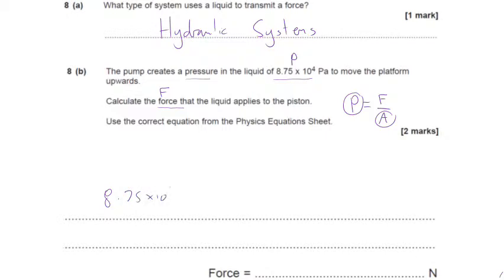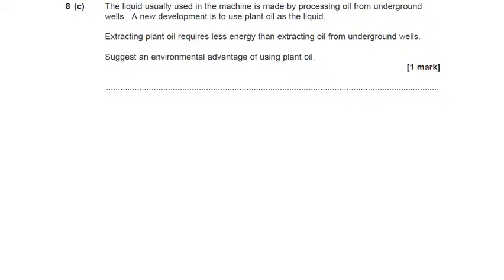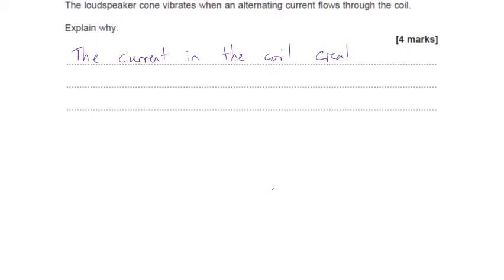AQA GCSE Physics P3 q8